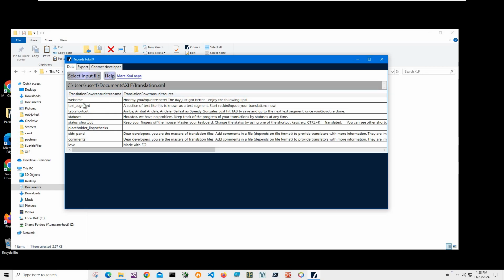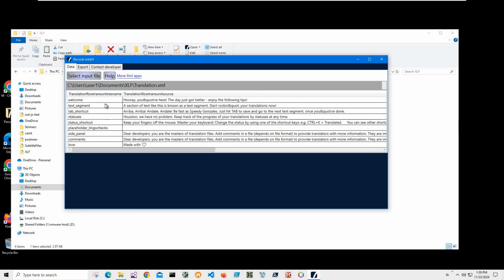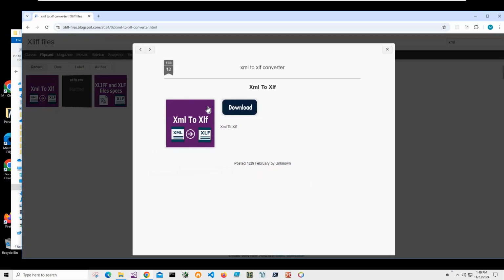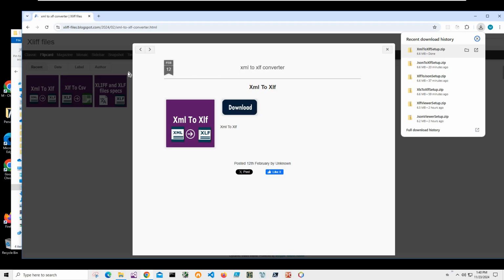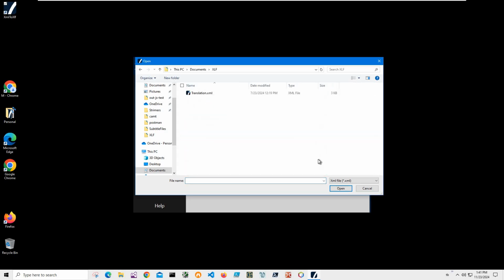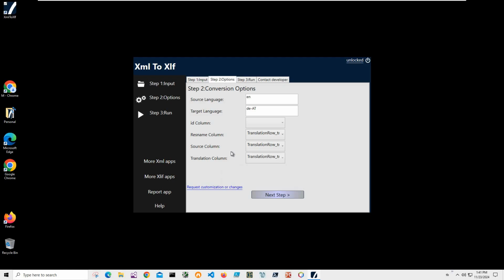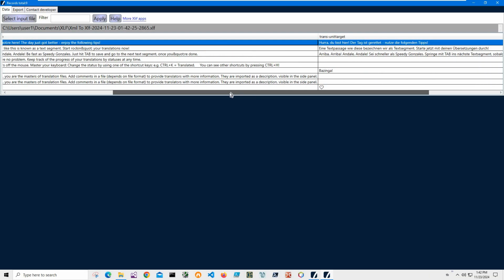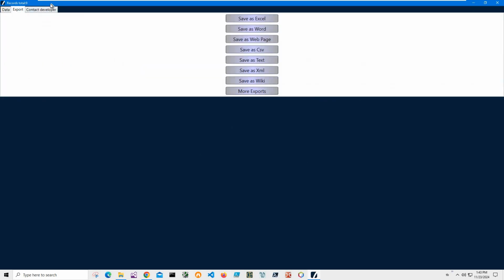Xml To Xlf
tutorial for Xml To Xlf converter from xliff-files.blogspot.com